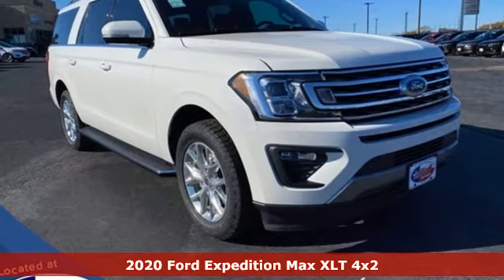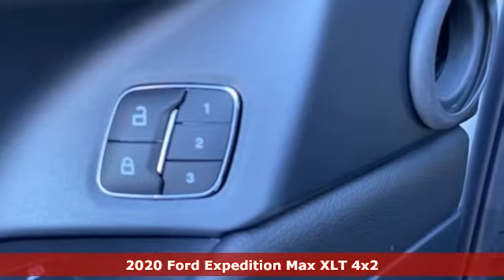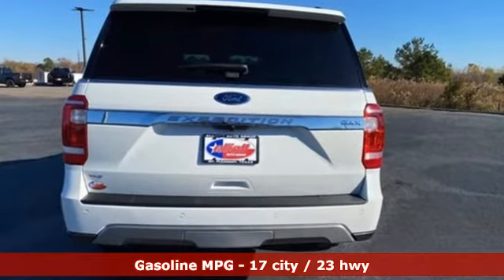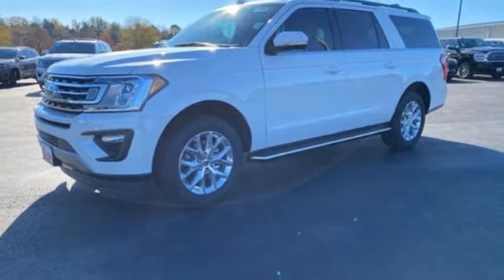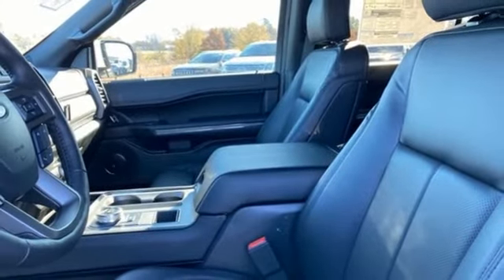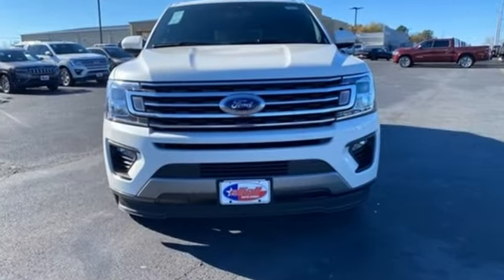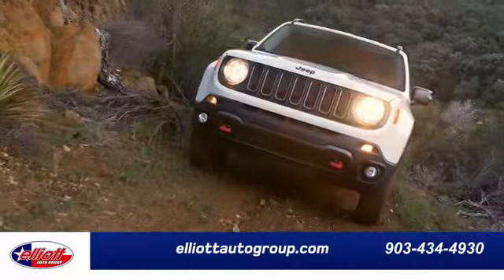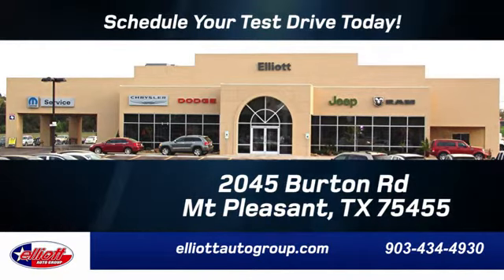New 2020 Ford Expedition Max Mt Pleasant TX Sulphur Springs, TX F9344 - SOLD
Year: 2020
Make: Ford
Model: Expedition Max
Trim: XLT
Engine: EcoBoost 3.5L V6 GTDi DOHC 24V Twin Turbocharged
Transmission: 10-Speed Automatic
Color: White
Interior: Ebony
Stock #: F9344
VIN: 1FMJK1HT0LEB01576
Star White Metallic Tri-Coat 2020 Ford Expedition Max XLT RWD 10-Speed Automatic EcoBoost 3.5L V6 GTDi DOHC 24V Twin Turbocharged **NAVIGATION**, **PANORAMIC MOONROOF**, **REMOTE START**, **LEATHERETTE**, **HEATED / COOLED SEATS**, **BACKUP CAMERA**, **BLUETOOTH HANDS-FREE CALLING**, **APPLE CARPLAY & ANDROID AUTO**, **WIRELESS CHARGING**, **2ND ROW BUCKET SEATS**, **3RD ROW SEATING**, **BLIND SPOT SENSORS**.brbrPrice includes dealer discounts. It does not include tax, title license, documentation fee ($150). We are located just west of Titus Regional Medical Center on the I-30 frontage road. Recent Arrival! Some of the available Factory rebates are:$1250 - Ford Credit Retail Bonus Customer Cash. Exp. 01/04/2021 $2000 - Retail Customer Cash. Exp. 01/04/2021

Address:
2055 Burton Rd.